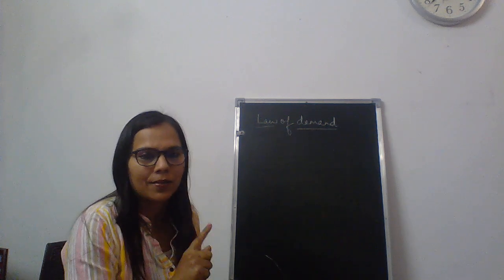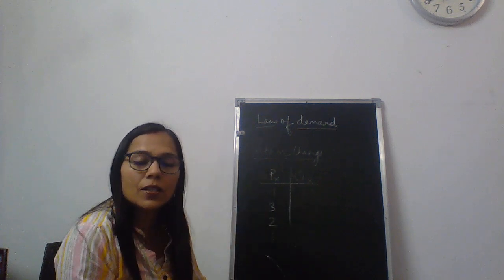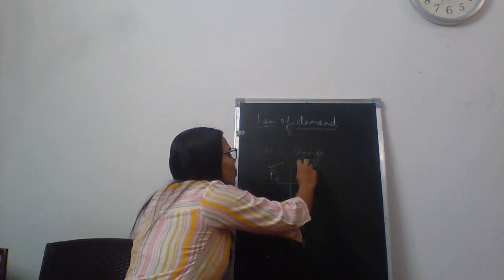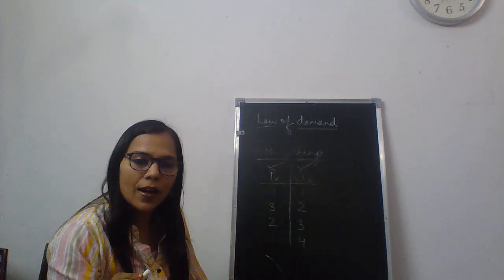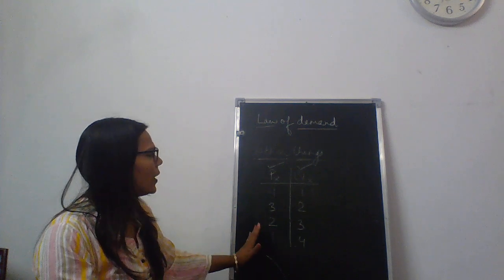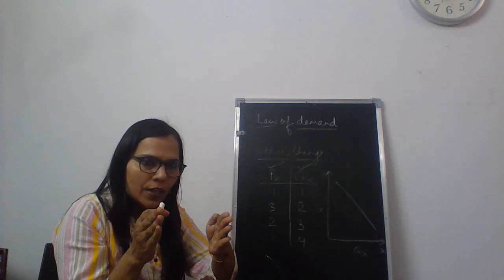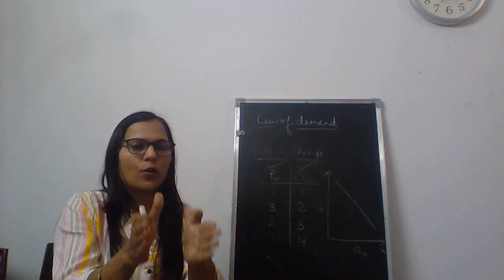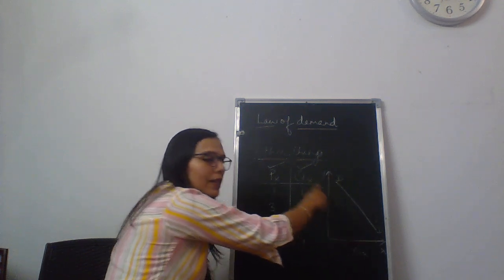LAW OF DEMAND {ECONOMICS} | ECONOMICS MADE EASY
LEARN ECO EASILY!